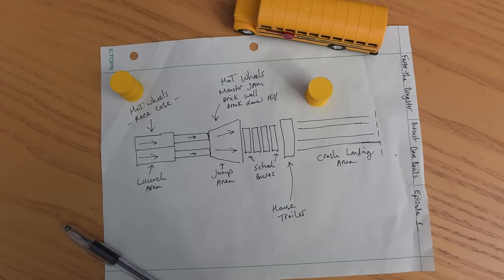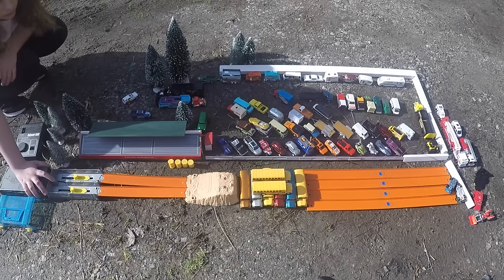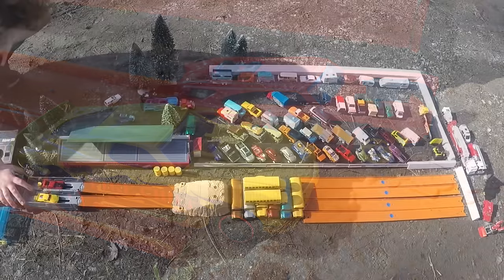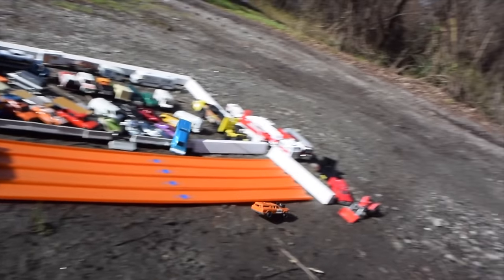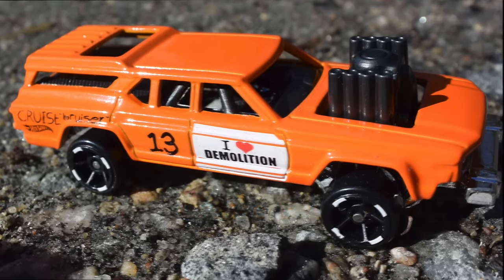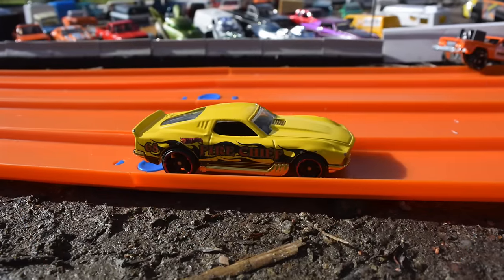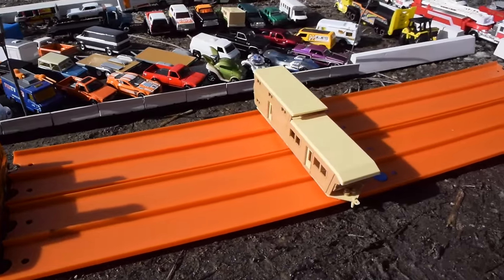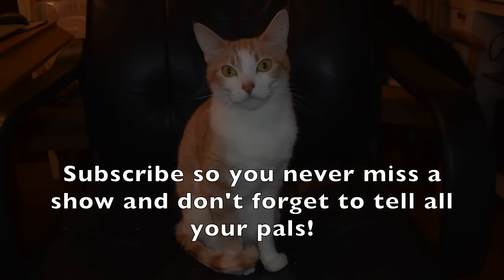Hot Wheels Daredevils in Action - Four Barrels and a Trailer!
Episode One of 2016 "Four barrels and a trailer" Welcome to the The Diecast Daredevil Show with your host Dana Flames!

In this episode watch eight Hot Wheels Daredevil cars go side by side up and over two stories of school buses to a crash landing, the car that makes it the furthest wins the contest. For the explosive final round the two remaining cars burst through 4 55 gallon barrels to fly over the buses to a crash ending into a mobile home!

Half time Grudge match watch the Grave Digger vs The Dodge Ram Working Man (custom built monster truck) for a one run takes all win or loose downhill mud run!

Hot Wheels 1/64 scale cars used in this video
Cars from the the 5-pack Demolition Derby 5-Pack Dixie Challenger, Jack Hammer, and Piledriver

Singles used in this race, the all new Cruise Bruiser, '69 Dodge Charger, the chromed up Rivited, Blvd. Bruiser, and the '69 Ford Mustang "The Boss"

Hot Wheels sets used in this video, Hot Wheels Monster Jam "Brick wall break down" the launcher carry case and the Hot Wheels Monster Jam Crash and Carry Arena playset and separate one foot track pieces (crash landing area)

Music featured in this video (not in the order as heard)

Some tracks featured in this video are from the imovie sound library. Some of the audio effects in this video used under license.

Download Faster the Dragsters music track - "Addicted to Hot Wheels" from your favorite music store today!